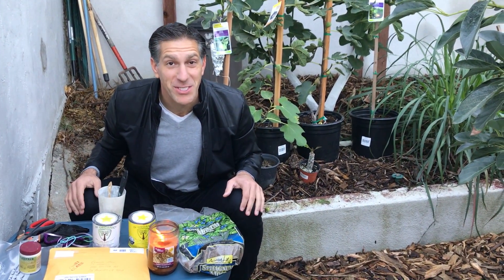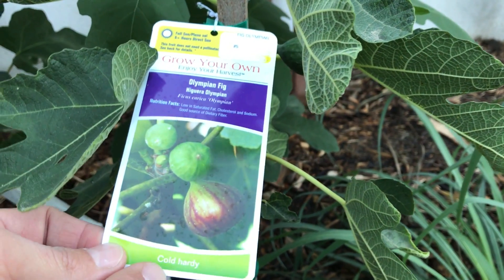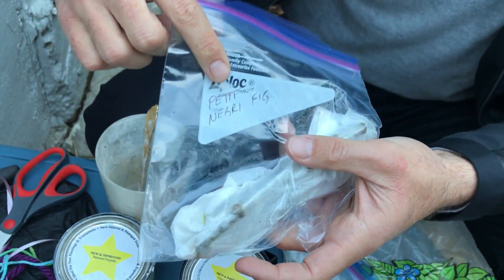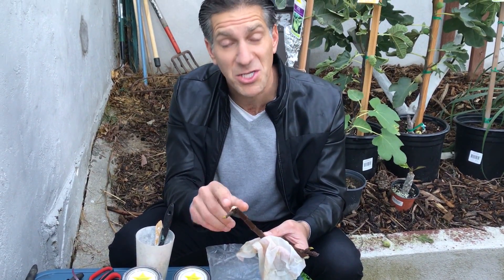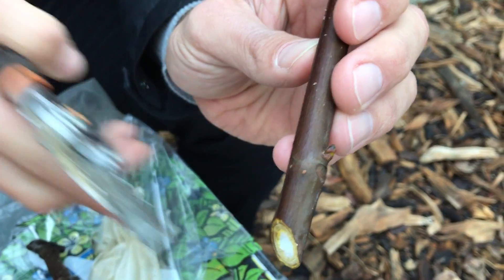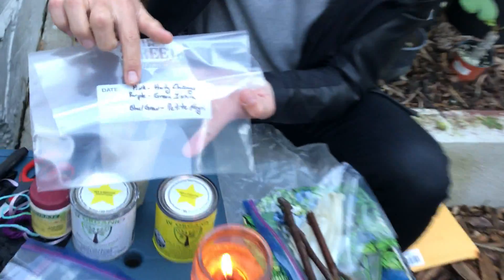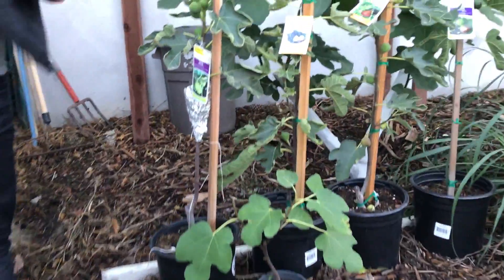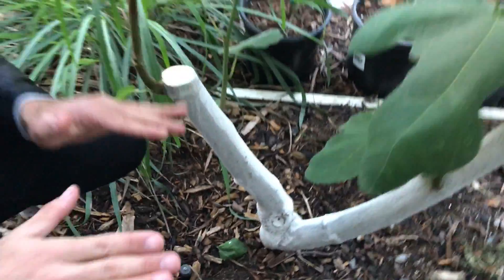Skip This Part I (TOO HIGH RISK OF ROT) | Fig CUTTINGS = More Fig TREES!!! Pre-Rooting Preparation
explains how to prepare fig cuttings to grow and develop into more fig trees.  This video is Part 1 of 3 steps that will convert our late fall/ winter cuttings into growing figs that can be used for grafting, in-ground and/ or potting by early spring!

WARNING: I RECOMMEND SKIPPING STEP 1 (WHICH I HAVE DONE FOR MANY YEARS SUCCESSFULLY) BECAUSE OF THE HIGH RISK OF ROT) AND START WITH PART 2 IN THIS VIDEO.

PART II -- OMG! Why Cut "The Giving 'Fig' Tree" To A Stump? | 60-Days Post Pruning Update